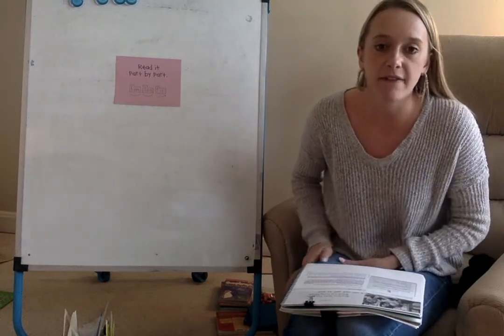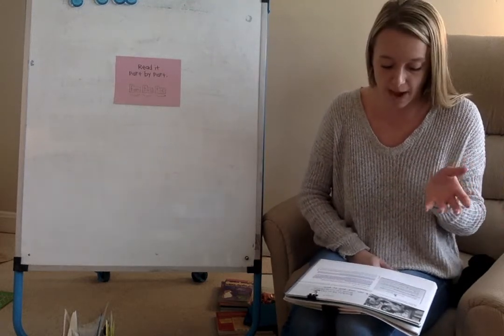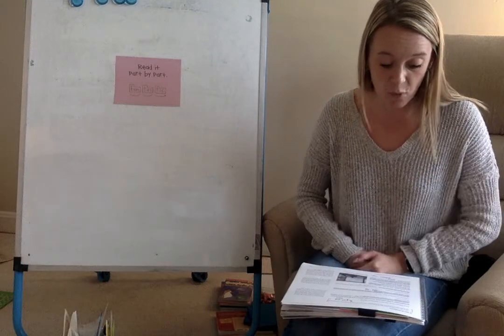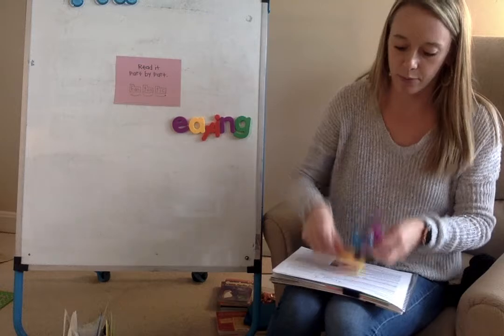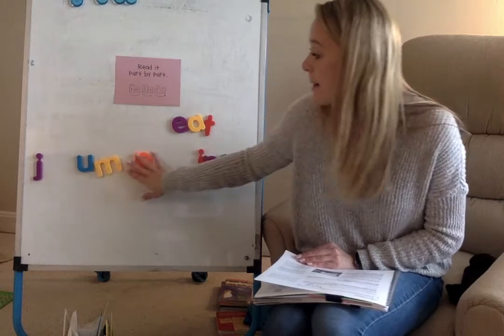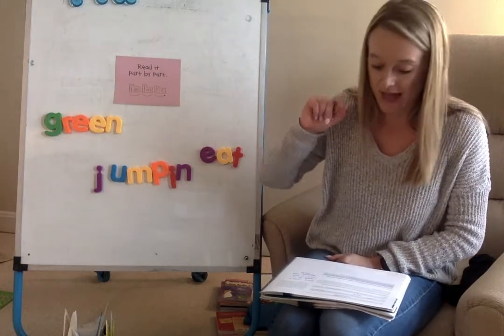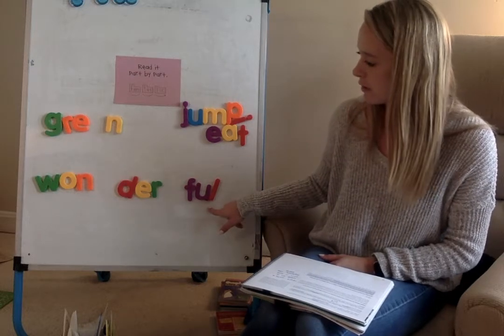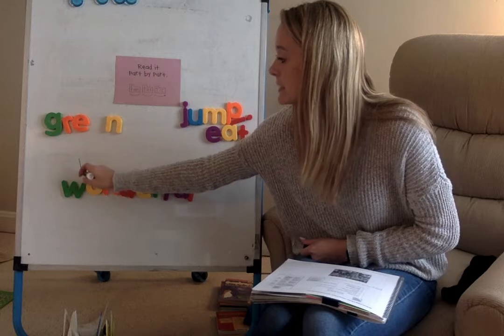Reading Workshop Session 8 Read it Part by Part